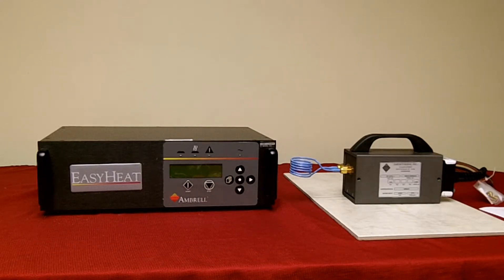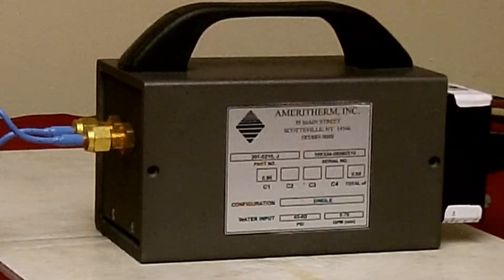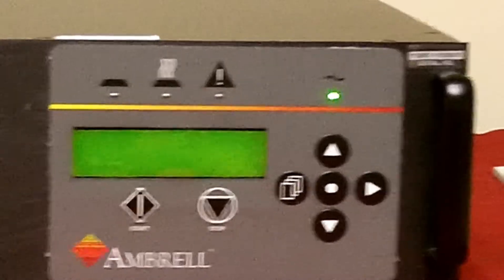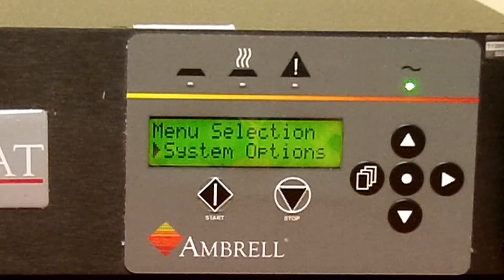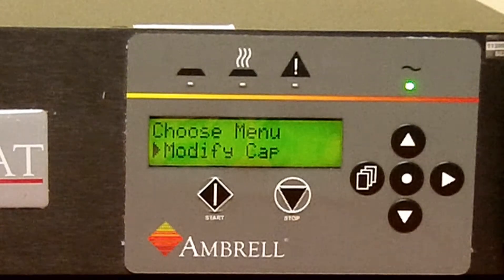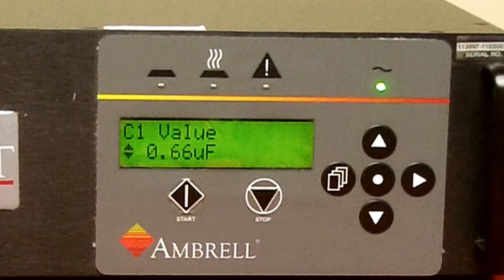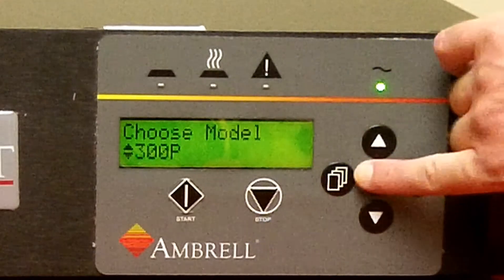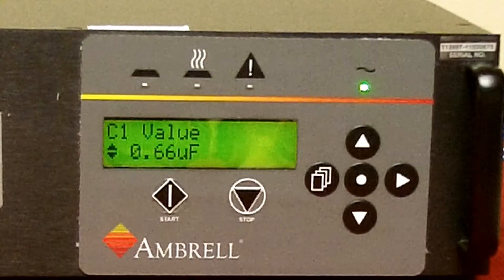EASYHEAT 1.2-2.4kW: Verifying the Values of Capacitors Inside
In this training video you will learn how to verify the values of the capacitors inside the EASYHEAT small (1.2-2.4kW) heat station. Ensuring the capacitance values set on the machine are the same as what's in the work head will ensure your system performs optimally. For example, if someone changes the capacitance value in the system by mistake and there's a mismatch, you may get unexpected results.